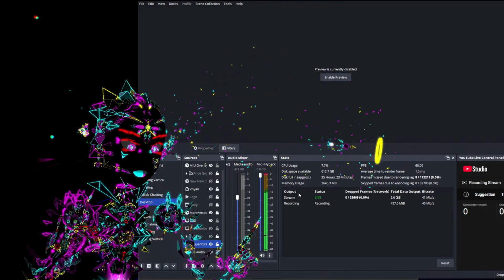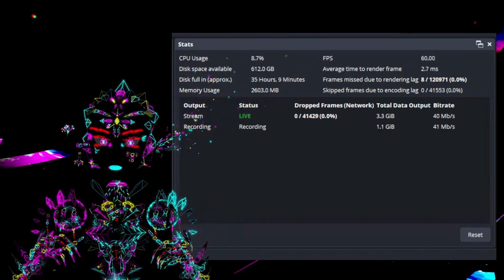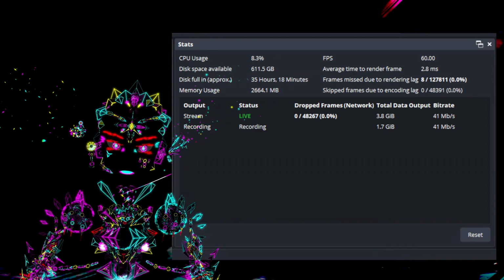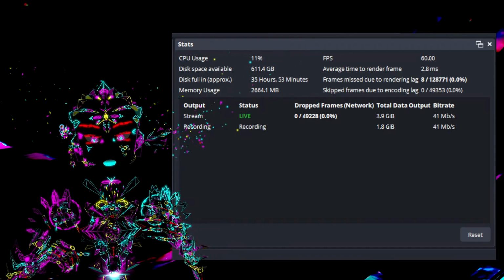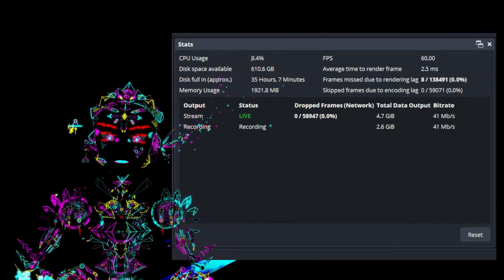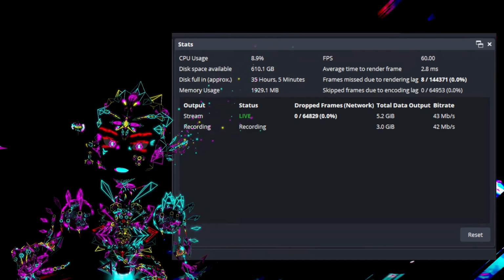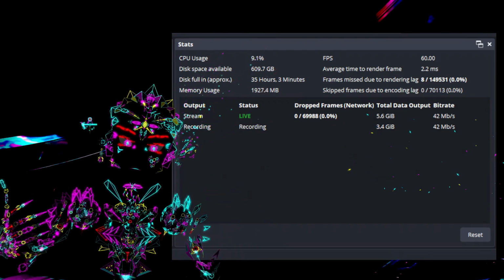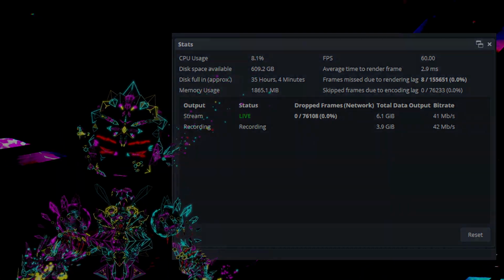[Tutorial] How to troubleshoot your dropped frames mid stream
Dropped frames are something that affects all streamers at one point or another. This video walks you through some basic troubleshooting steps using OBS to diagnose what KIND of dropped frame you're dealing with then provides you a couple quick things you can try to solve that problem fast. This won't solve every problem, but it may get you going in a pinch during a stream.

Here's the basic outline of the steps -

1 - Use the Stats Panel of OBS to identify what kind of frame issue you're having
1a - Rendering lag implies your GPU is running out of resources
1b - Encoding lag implies your encoding settings are asking for too much resources based on the rest of your system usage
1c - Dropped frames (network) implies your frames are failing to reach your streaming service
2 - Based on what kind of frame issue you're experiencing, try some basic solutions to get going
2a - Reduce GPU load by stopping OBS preview or implementing a frame cap on your game (via in game menu, Nvidia/AMD menu, or vsync)
2b - Reduce encode settings to reduce system load (framerate, resolution, or quality preset) or reduce overall system load in appropriate type (CPU or GPU)
2c - Try switching ingest server for your streaming service or disconnect/reconnect the stream. Otherwise, you'll likely need to work on your network.

00:00 Introduction
00:48 Getting the Stats Panel in OBS
01:30 Reading the Stats Panel
02:50 How to tell you're dropping frames
04:05 What to do with Rendering Lag
07:12 What to do with Encoding Lag
09:30 What to do with Network Dropped Frames
11:57 Summary and Conclusion

BRB screen made with background by Steam user MajorGeek76
Stream ending screen made with background by Steam user visualdon
Model made by me